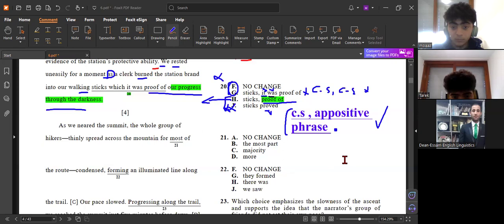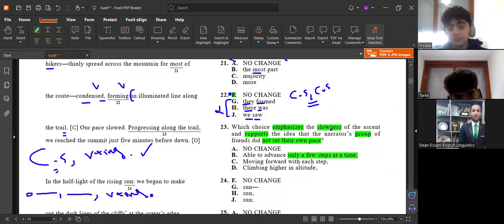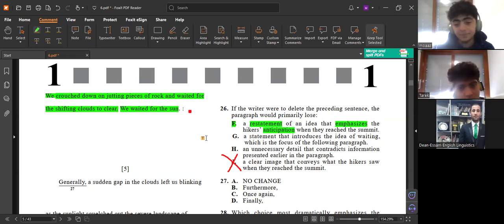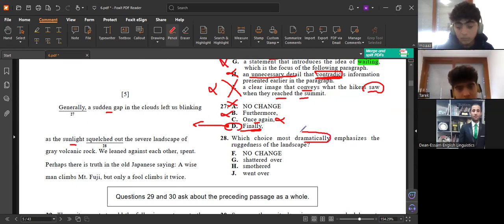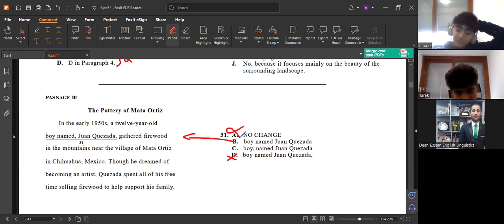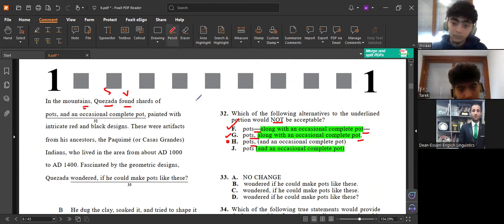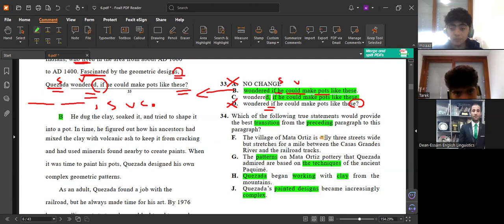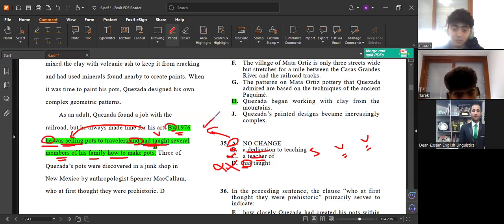ACT real test session